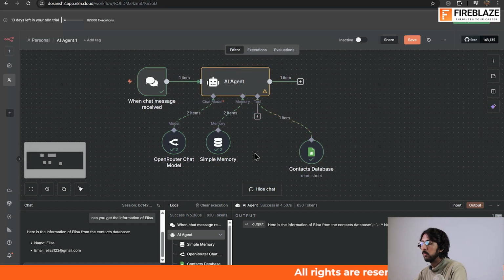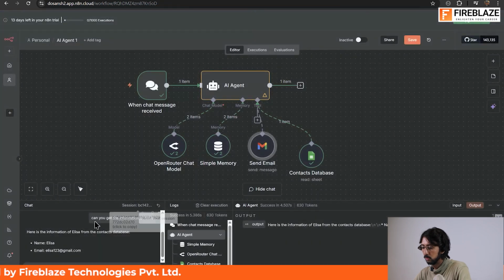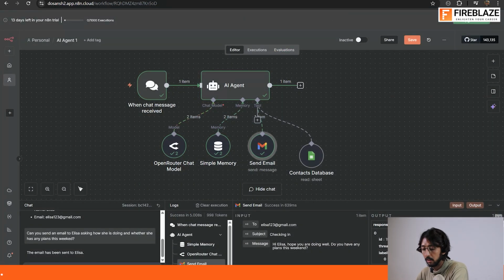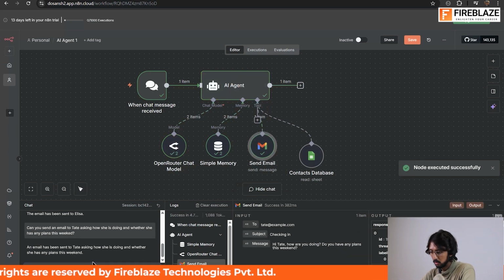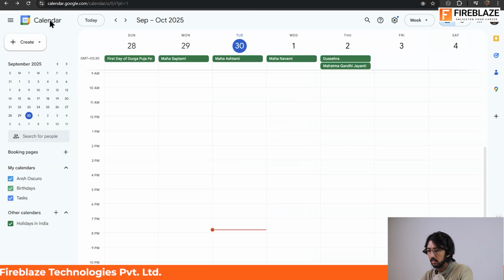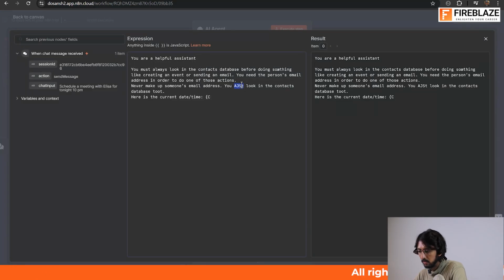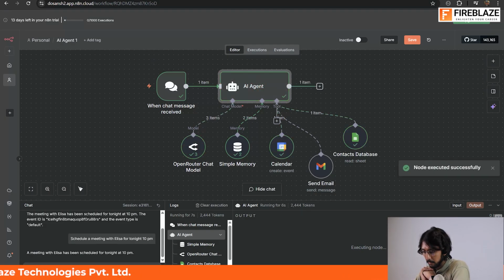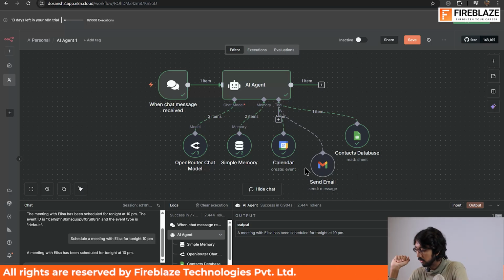Building Your First AI Agent in n8n (Part 2) | Tools, Memory & Actions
This is Part 2 of Building Your First AI Agent, where we extend the basic agent and make it smarter, more autonomous, and more useful using n8n.
You’ll learn how to add tools, memory, and action-based logic so your AI agent can reason, decide, and execute tasks instead of just responding.

💡 What You’ll Learn:
✅ Enhancing your AI Agent with tools in n8n
✅ Adding memory & context to agents
✅ Action-based decision making
✅ Connecting agents with APIs & workflows
✅ Handling errors & edge cases
✅ Real-world agent automation examples

📜 NASSCOM-Approved Certification
🤖 Hands-on learning with n8n, APIs & AI Agents
🌟 Trusted by 10,000+ learners across India
🎓 Build production-ready AI agents